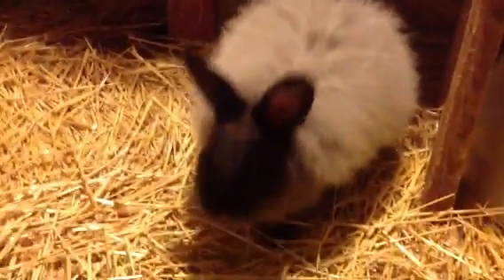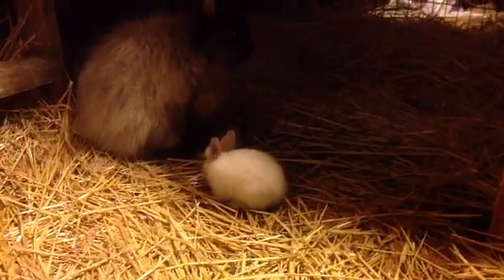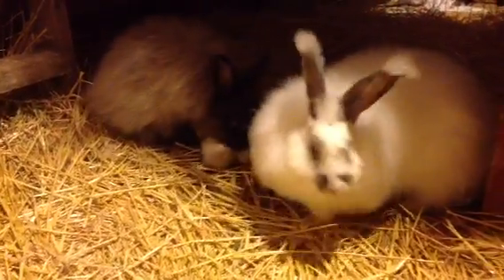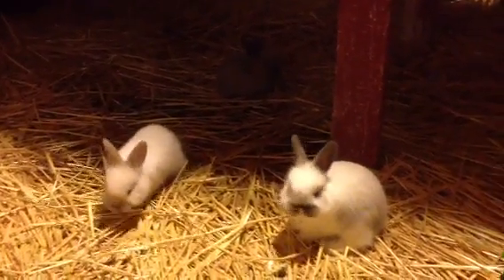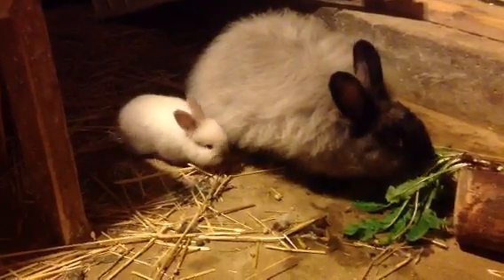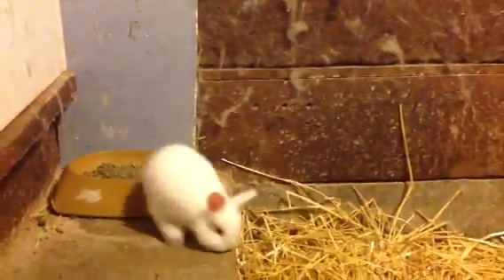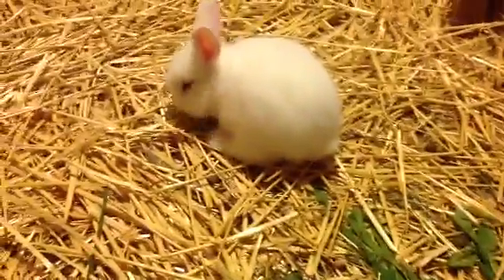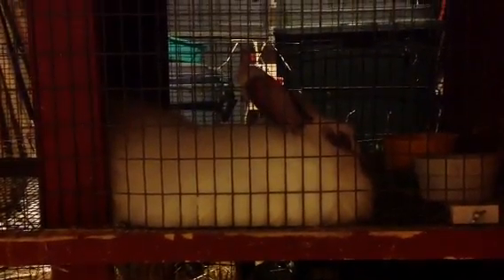Zwerg Acres Bunny Farm, June 2013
In which we meet Sybil, Taylor, Jack, and the seven kits.